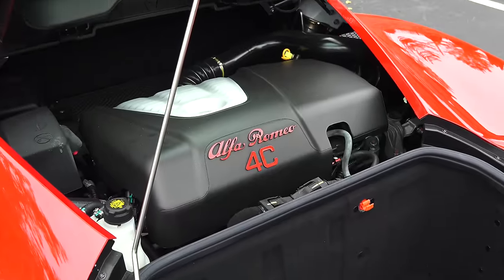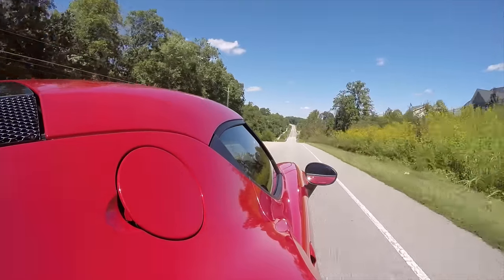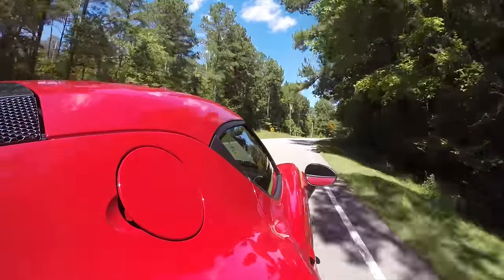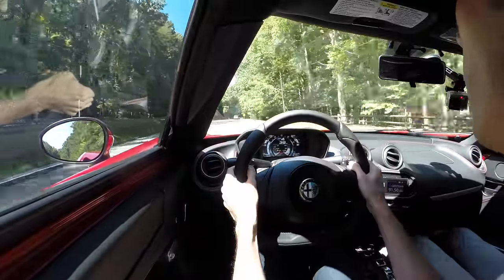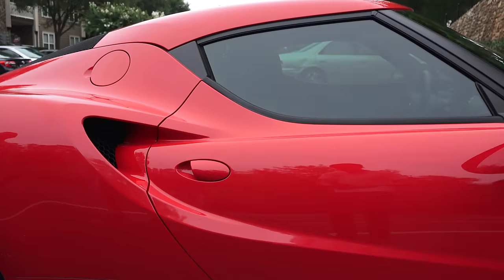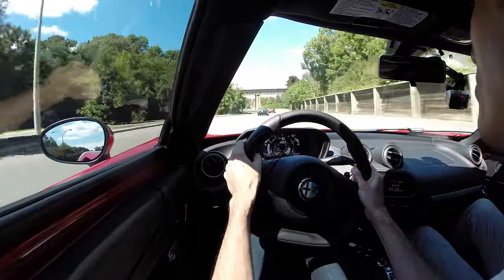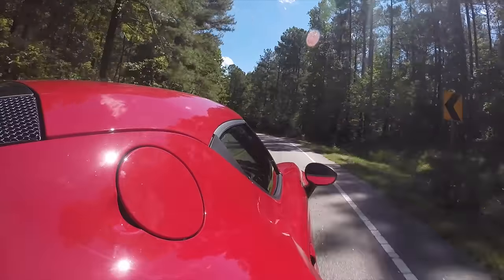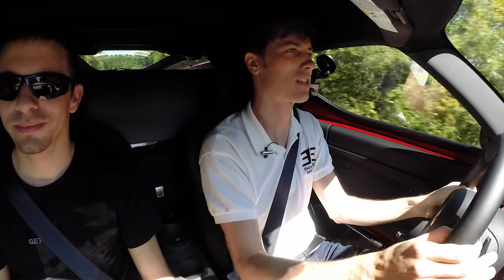2015 Alfa Romeo 4C Review - Impractical, Strenuous, Superb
The Alfa Romeo 4C is an Italian sports coupe with a carbon fiber monocoque matched with a 6 speed twin clutch transmission with paddle shifters. A mid-engine 1.7L turbo I4 produces 237 HP and 258 lb-ft of torque. The vehicle weighs less than 2,500 lbs and is truly a drivers car, with little in the way of everyday drivability. Though incredibly impractical, it's an experience unlike any other road car out there, with manual steering, floor mounted brake and throttle pedals, and exceptional chassis rigidity.

Options Included:
- Convenience Group
- Leather Interior Group
- Red Car Cover
- Bi-Xenon Headlamps
- Sport Tuned Dual Exhaust
- Forged Dark 5 Hole Wheels
- Battery Charger
- Tire Pressure Monitoring Display
- Red Performance Brake Calipers
- Premium Paint